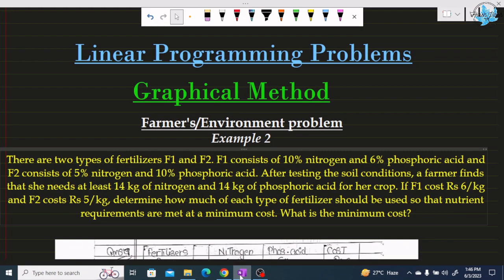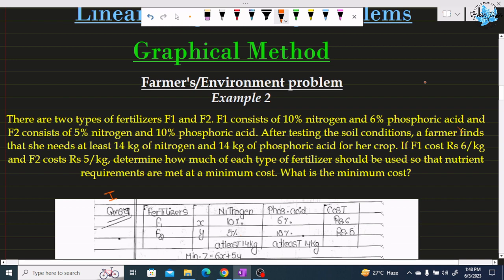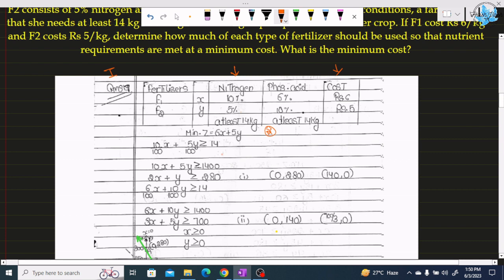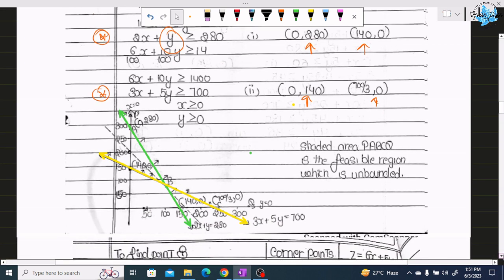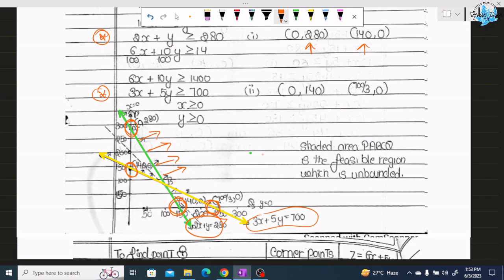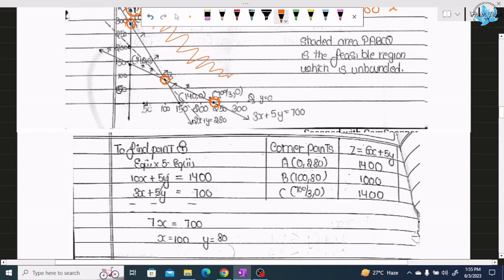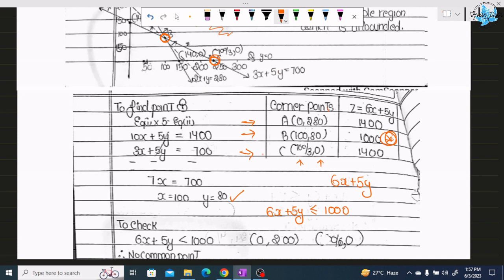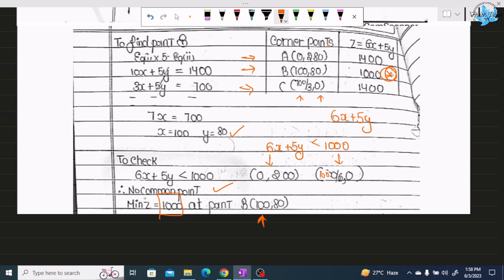LPP24 | Linear Programming Problems | FARMER'S Problem | Graphical Method | Example 2 | UNBOUNDED